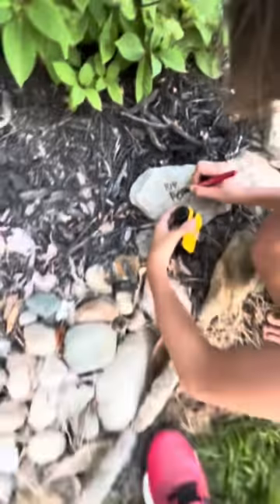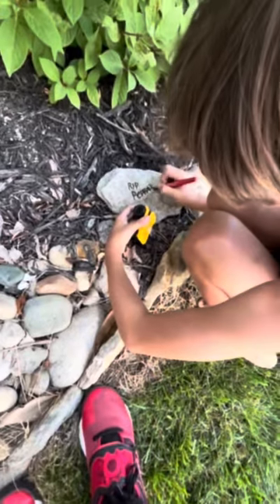peppa pig destruction